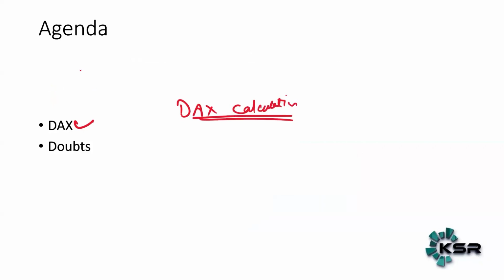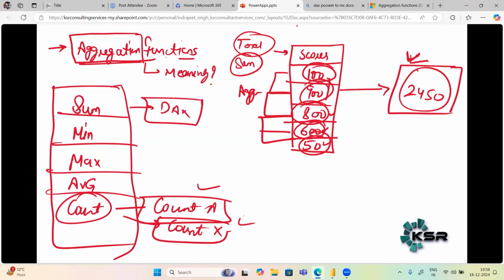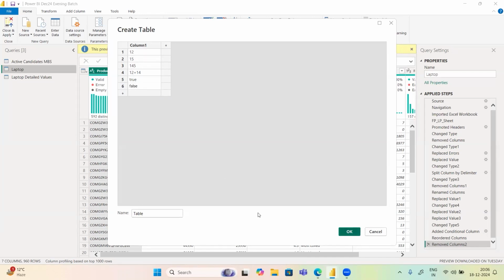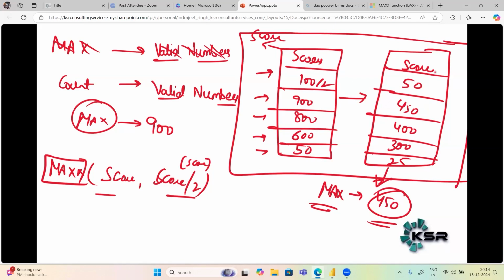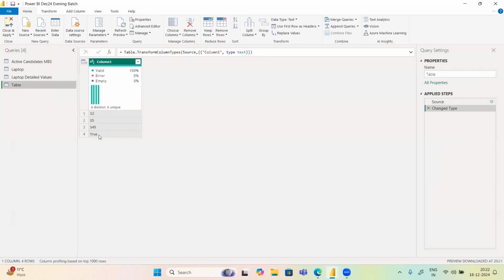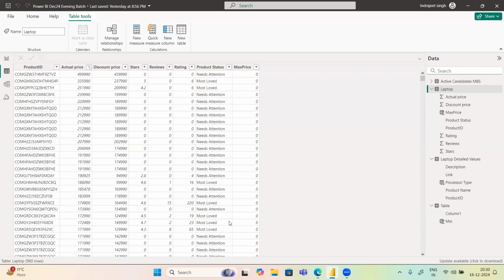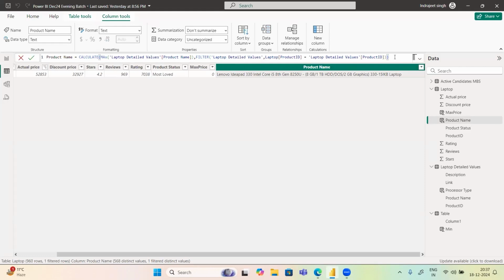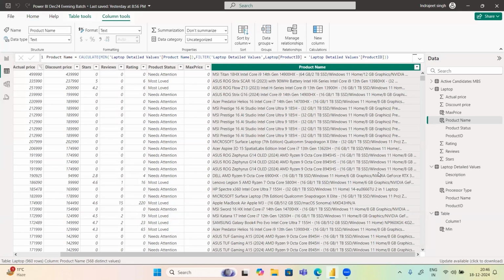The Surprising Truth About DAX Nobody Tells You | Dax in PowerBi | Session 5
Master DAX in Power BI and supercharge your data analysis skills! 🚀 Join us for an in-depth tutorial on Data Analysis Expressions, from basics to advanced techniques.

In this video, you'll learn:
• Core DAX concepts and syntax
• Essential functions like SUM, MAX, and FILTER
• How to create calculated columns and measures
• Advanced techniques for data modeling and analysis

Equip yourself with the skills to excel in Power BI and boost your career prospects. This tutorial is perfect for beginners and experienced professionals looking to level up their DAX game.

Register now for our comprehensive Power Platform Developer course! Take a look at our demo classes for one week before making a decision.

for more information or join our WhatsApp group for course updates and networking opportunities.

CHAPTERS:
00:00 - What is DAX
04:47 - Aggregation Functions
10:38 - MAX, MAXA, MAXX
17:30 - MAXX() - Part 1
27:16 - MIN() & MINX() - Part 1
36:00 - Aggregation Functions - MINX
40:00 - LOOKUP Function
44:10 - LOOKUP Function - Working
56:30 - End of Today's Session
57:50 - Last Minute Doubts
59:10 - Course Redefinition After Enrollment
1:00:53 - Main Focus of the Course
1:02:40 - How to Enroll in the Course
1:04:30 - Final Doubts Before Ending Session